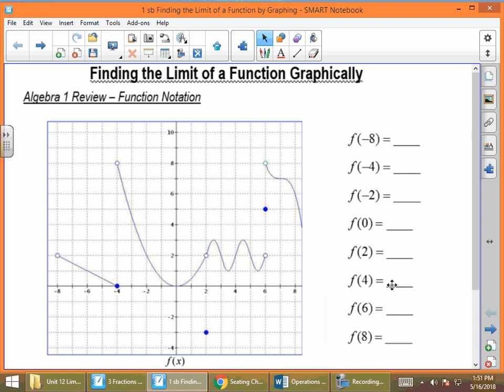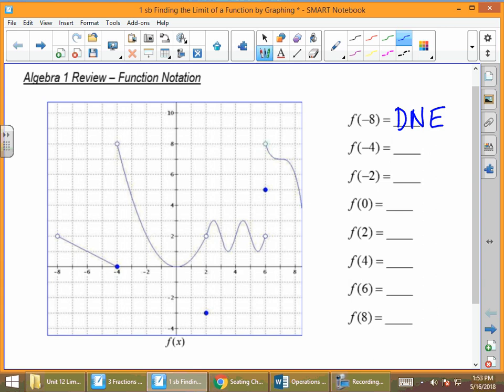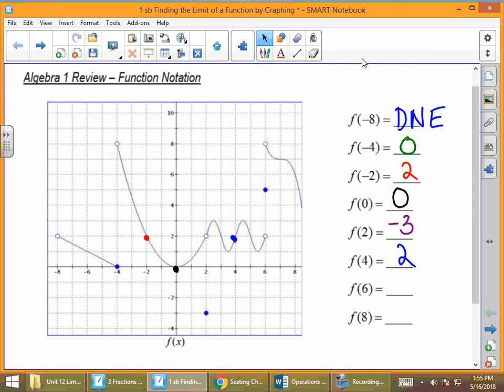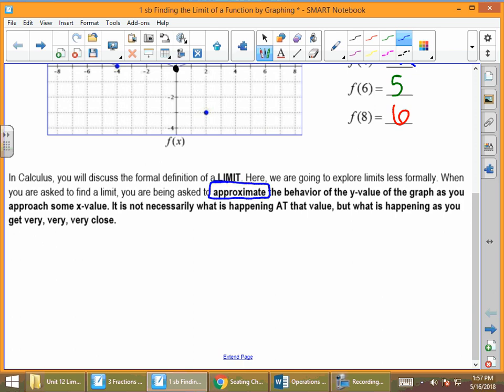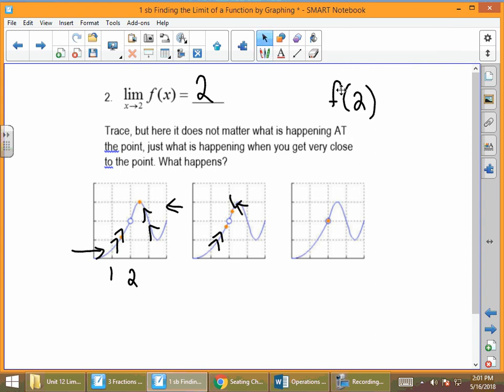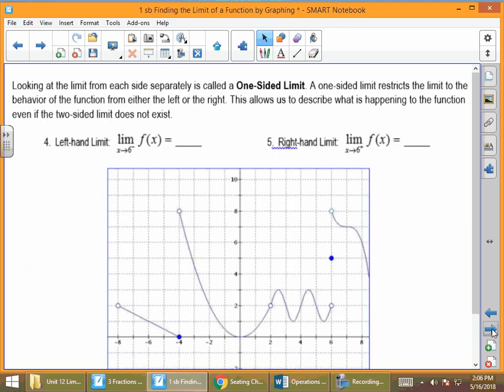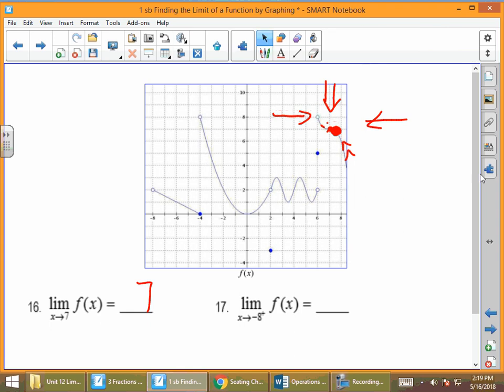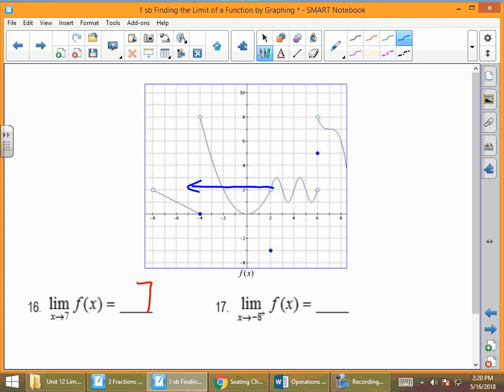pc notes finding the limit of a function graphically